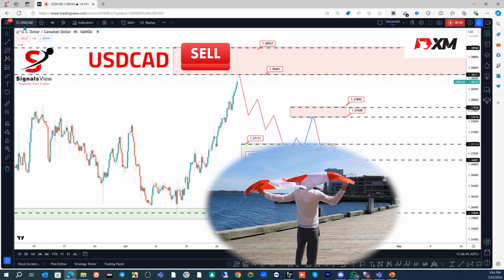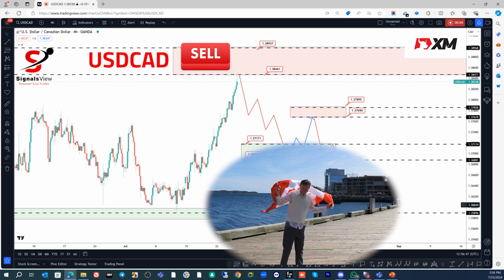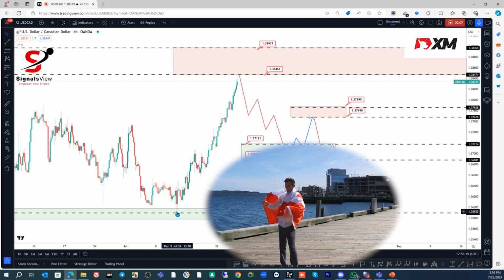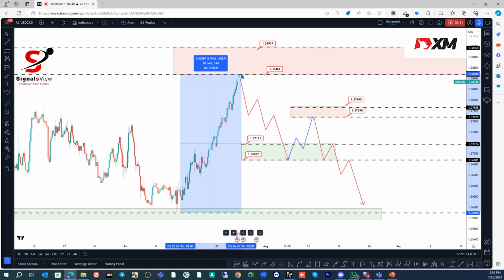usdcad Sell Sharp crash !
👈🏻حسابات التداول